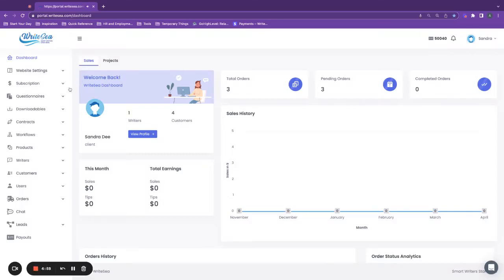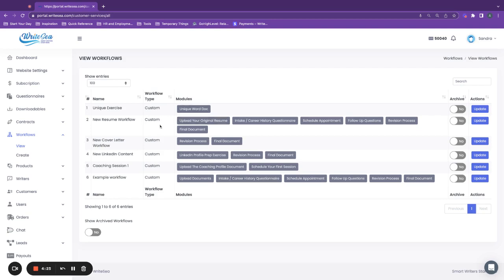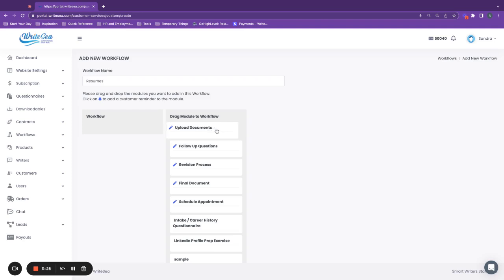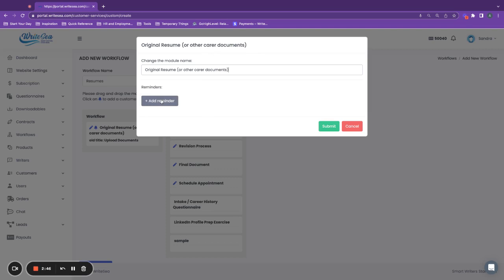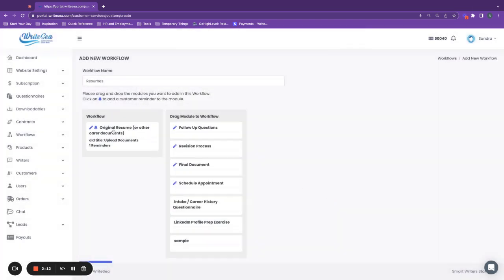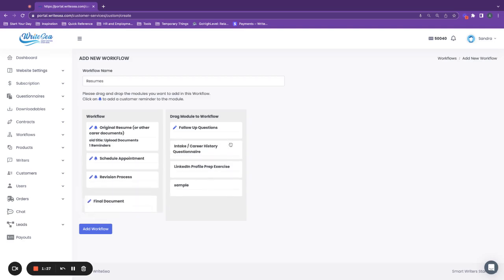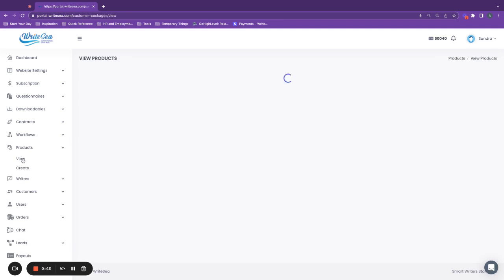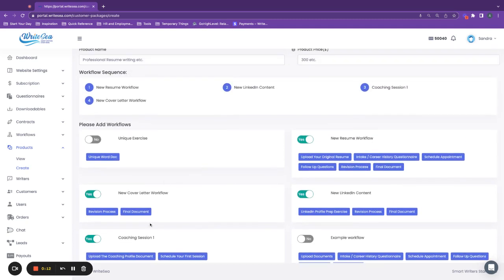Building Workflows in WriteSea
Learn how to design an efficient workflow in WriteSea using modules as building blocks to guide your customers to a complete deliverable with a smooth process.